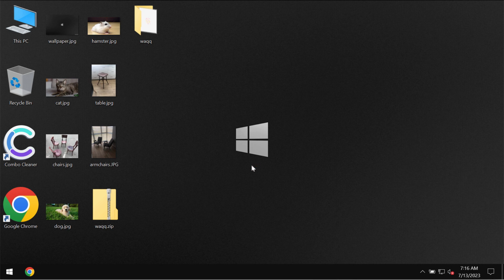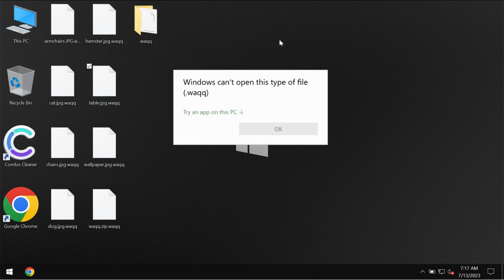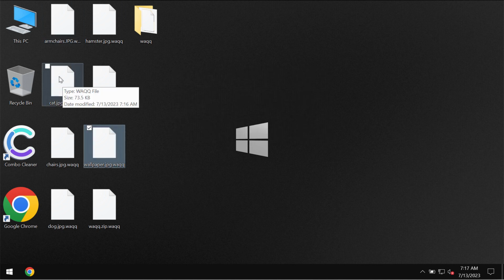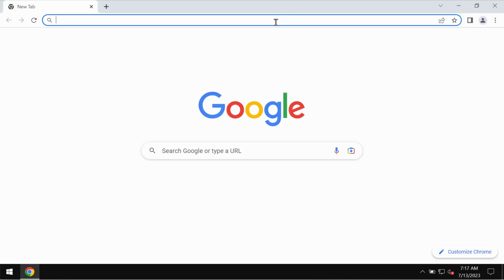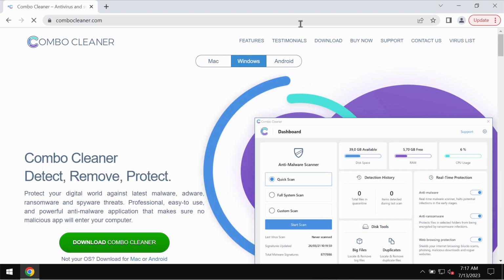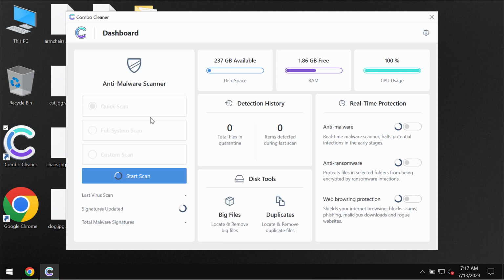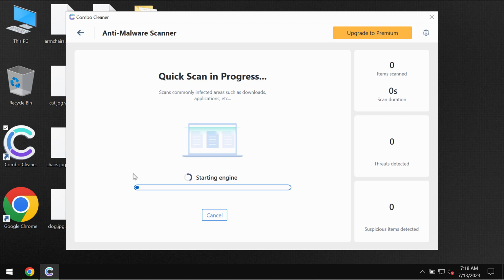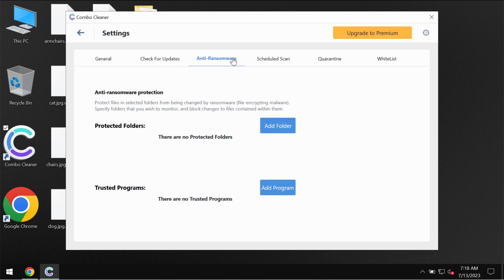Waqq ransomware removal [.Waqq file virus].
Waqq is a new ransomware from the DJVU family. It encrypts files and appends a special .Waqq extension to the filenames. As a result, it's impossible to use the files anymore. The ransomware then tells the victims to pay the ransom. Yet, paying the ransom isn't a good idea. This doesn't guarantee the file restoration. Don't pay it! Get rid of this file virus with Combo Cleaner Antivirus via the official and thus get your data always protected with its help in the future.

More information about this threat can be found in this detailed guide

Quotation from the ransom note is below:
QUOTE
ATTENTION!
You can get and look video overview decrypt tool:
hxxps://we.tl/t-6Dm02j1lRa
UNQUOTE